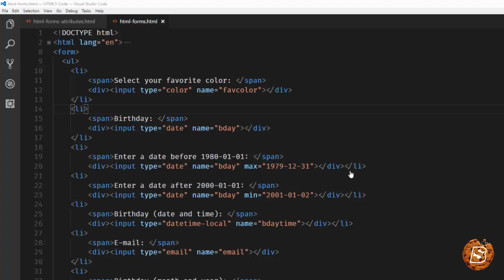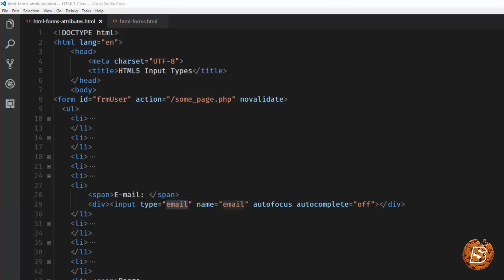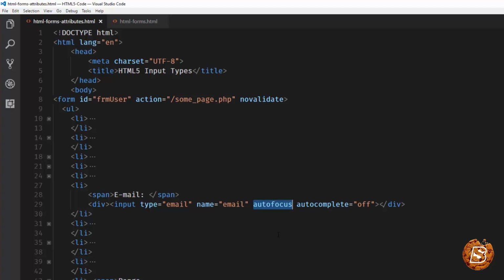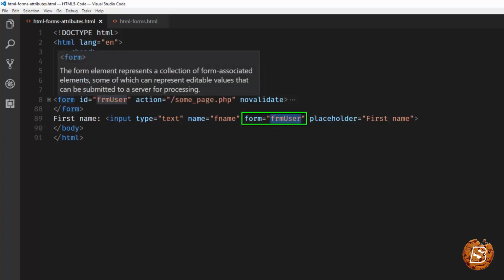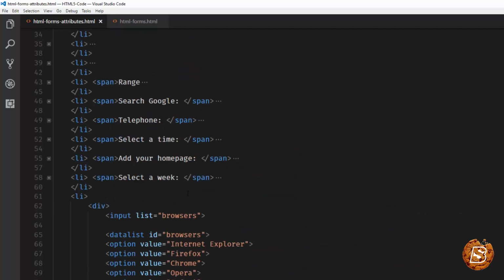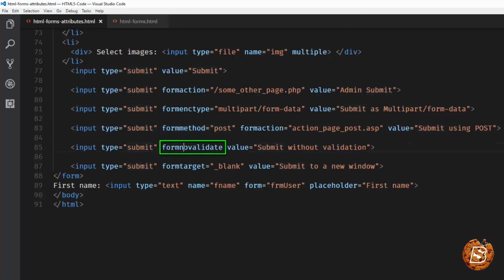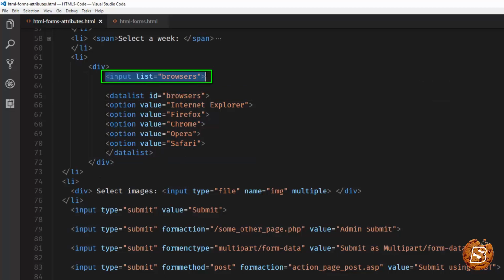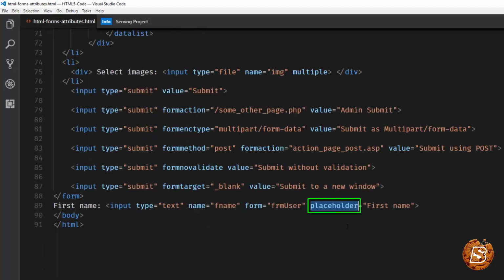Unleashing the Power of HTML 5: Customizing Web Forms with HTML5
Chapter 17
Customizing Web Forms with HTML5: A Comprehensive Guide to the Latest Input Attributes for Enhanced User Experience